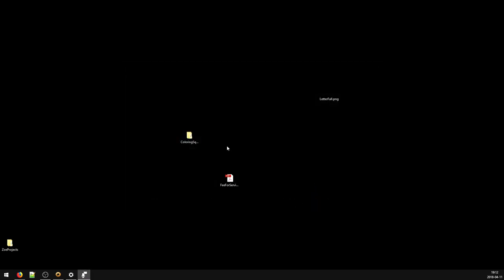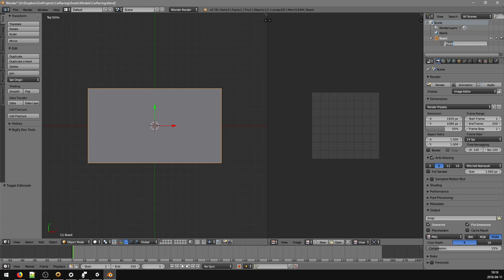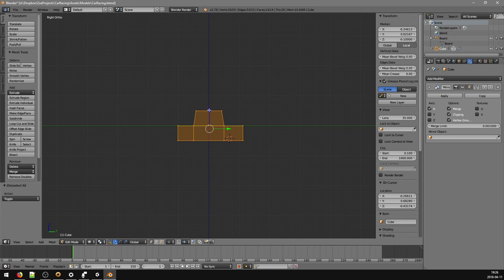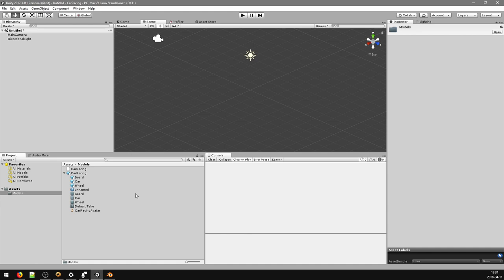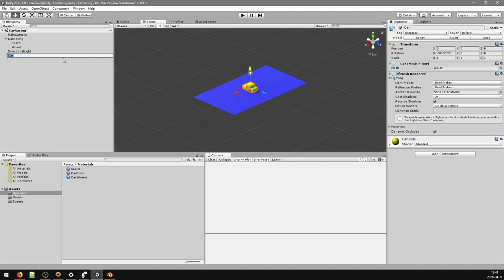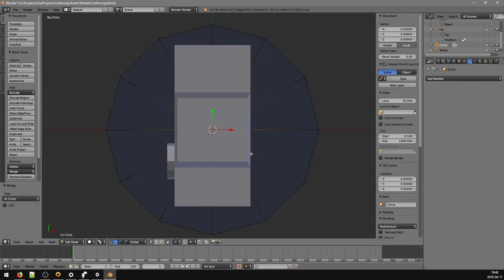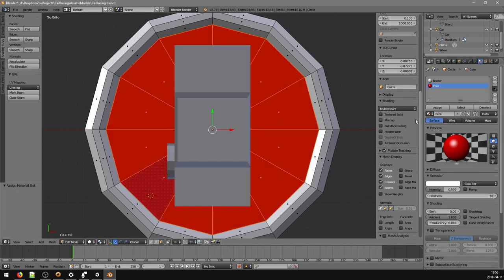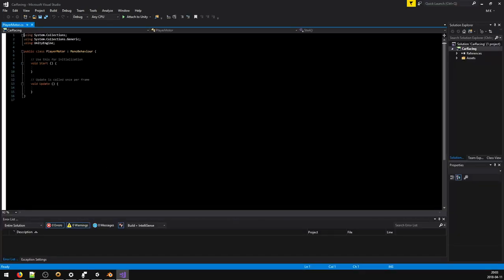D and D - S1_E1 - Project Setup and Blender Models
In this episode we start Series 1 with a new project. This will be a table top game with cars (obviously). We begin by setting up the project in Unity and modelling some basic prototype models for our board, our cars, and the tiles on the board.